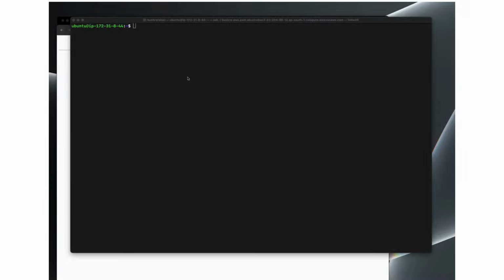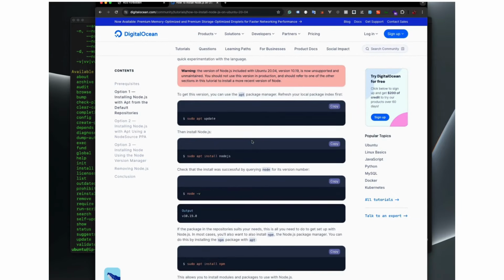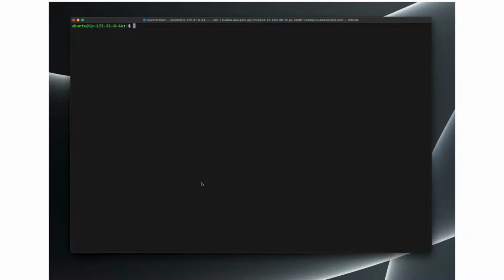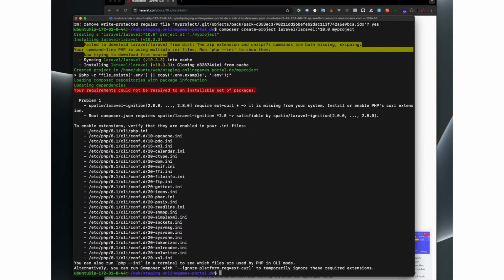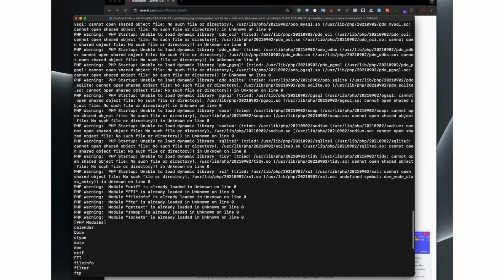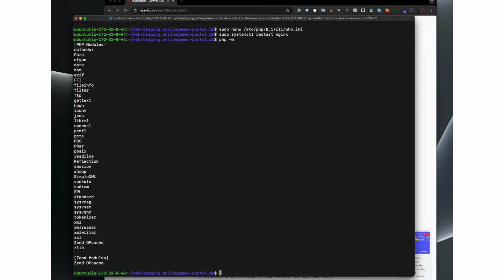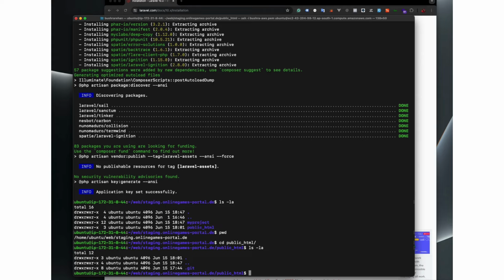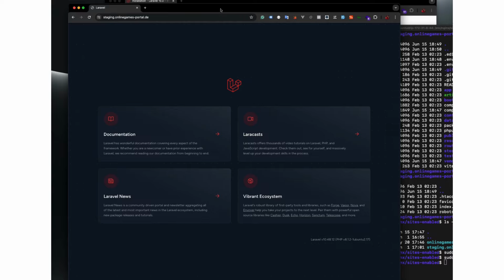8. Final - How to Setup Web server on AWS EC2 with Nginx, Laravel Application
Final Video of the series

Commands:

GIT

git version

php -r "if (hash_file('sha384', 'composer-setup.php') === 'dac665fdc30fdd8ec78b38b9800061b4150413ff2e3b6f88543c636f7cd84f6db9189d43a81e5503cda447da73c7e5b6') { echo 'Installer verified'; } else { echo 'Installer corrupt'; unlink('composer-setup.php'); } echo PHP_EOL;"
php composer-setup.php
php -r "unlink('composer-setup.php');"

PHP PACKAGES

Check ini file
sudo nano /etc/php/8.1/cli/php.ini

Check extension files
ls /etc/php/8.1/cli/conf.d/
sudo nano /etc/php/8.1/cli/conf.d/20-zip.ini
All other files the same way